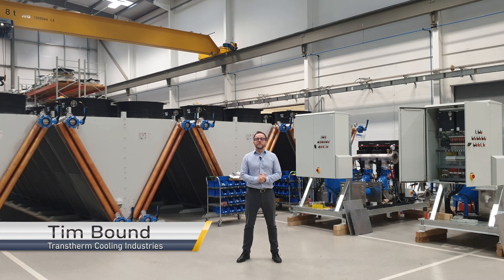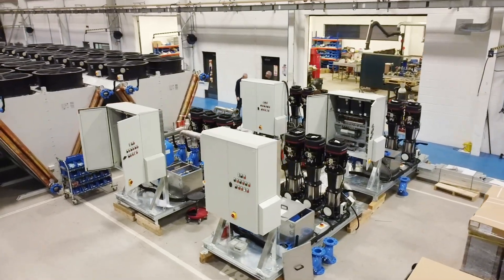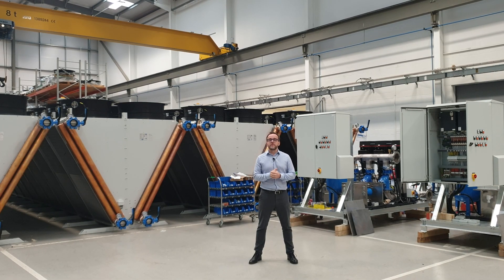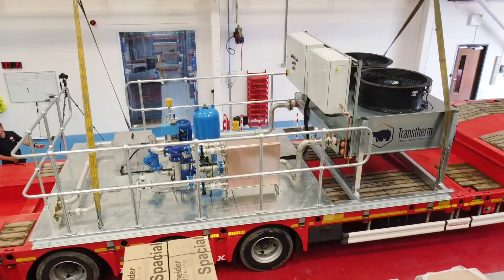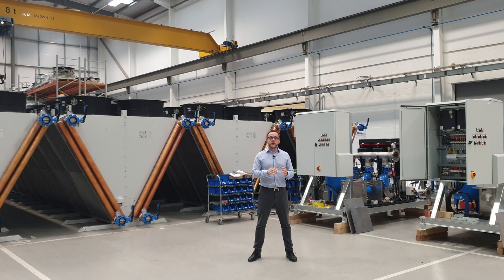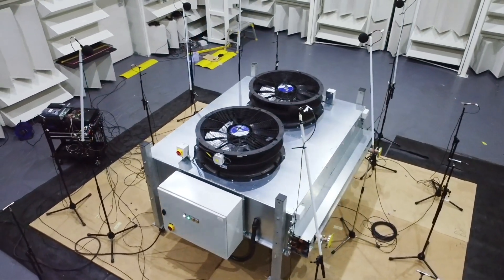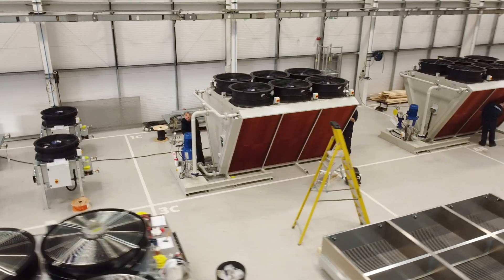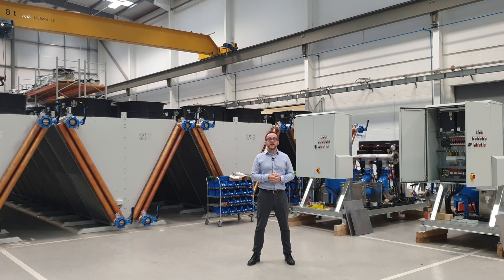Transtherm - Electrolyser Cooling System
Transtherm manufactures Air Blast Coolers & Pump Sets for all electrolyser applications.
These can be smaller, packaged solutions for containerised electrolysers or ultra-high cooling density solutions for larger multiple Megawatt and Gigawatt systems.